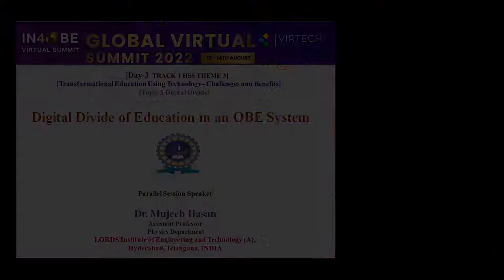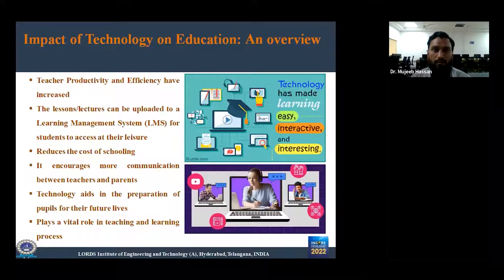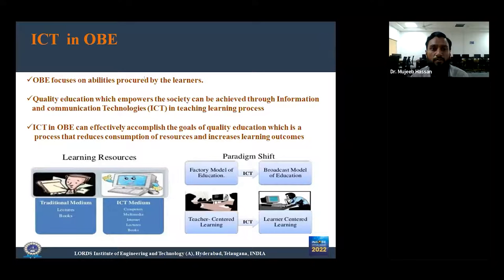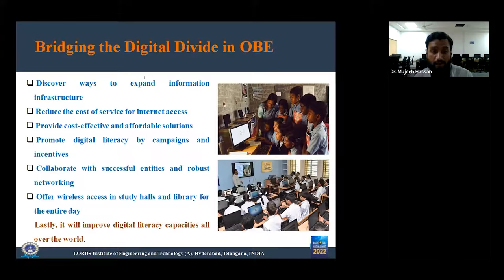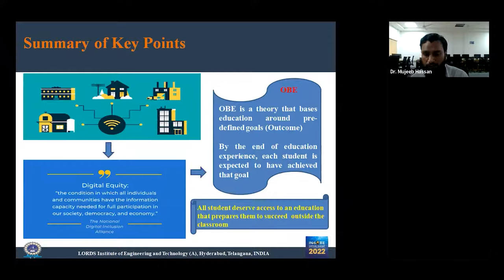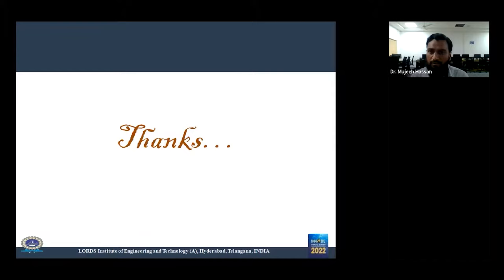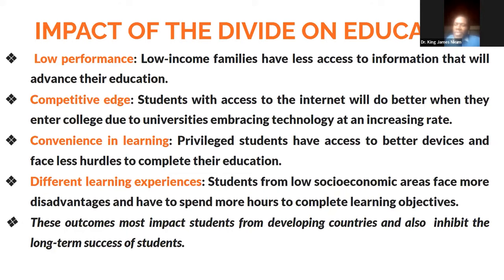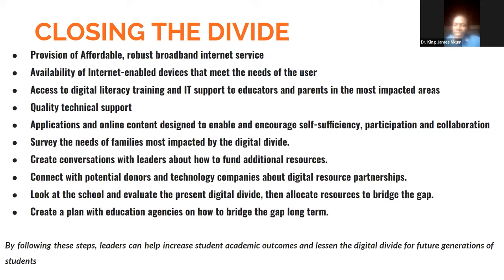Parallel Sessions Theme 3 Topic 5: Digital Divide